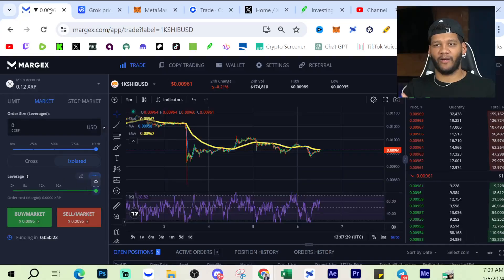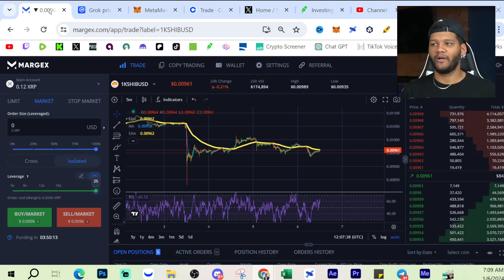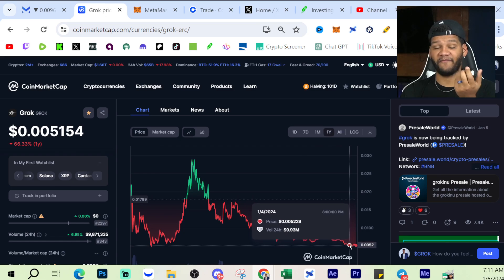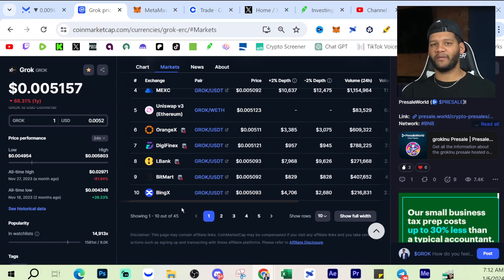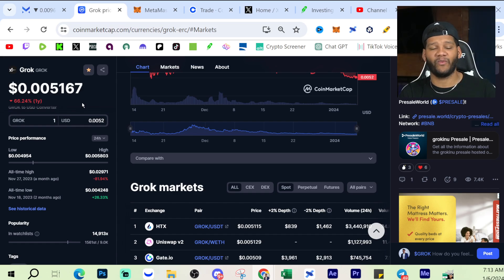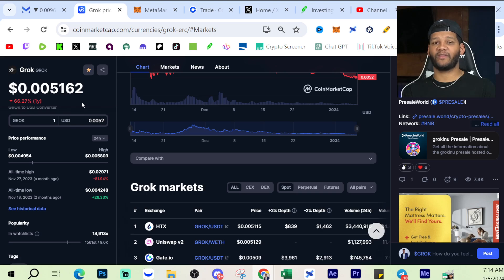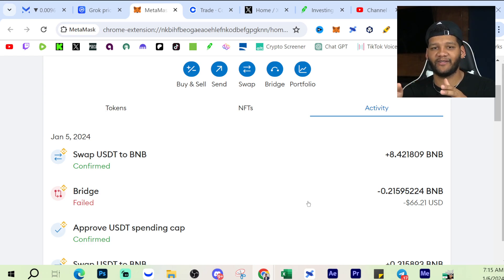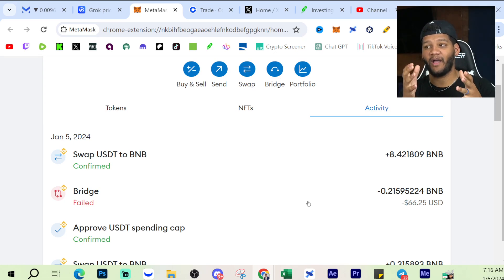I ALMOST Bought 1,000,000 Grok Yesterday!